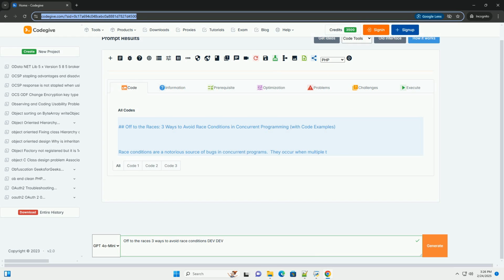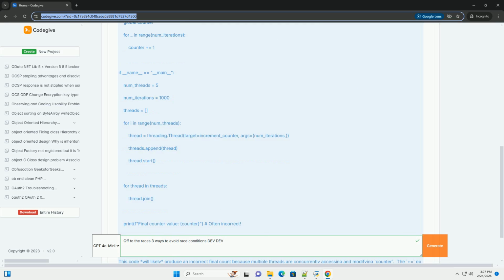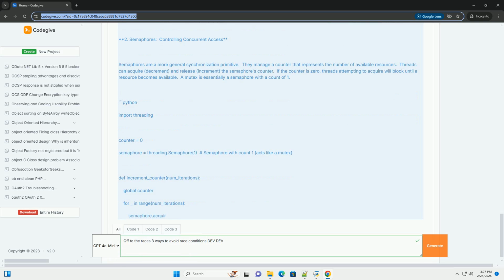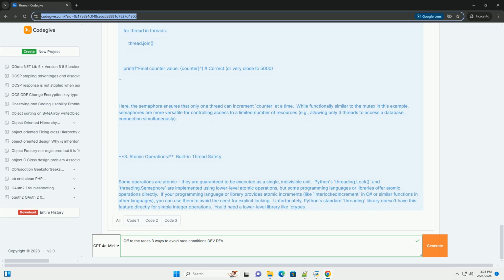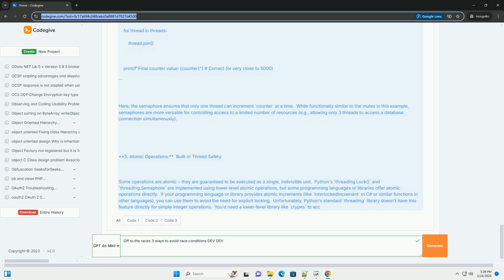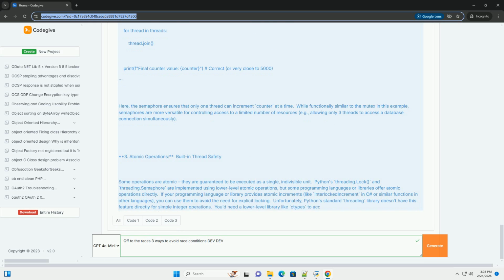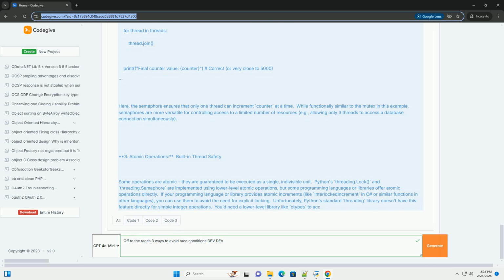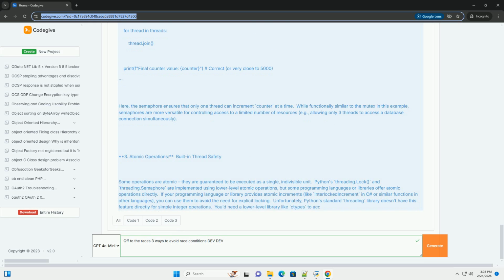off to the races 3 ways to avoid race conditions dev dev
off to the races: 3 ways to avoid race conditions in concurrent programming (with code examples)

race conditions are a notorious source of bugs in concurrent programs.  they occur when multiple threads or processes access and manipulate shared resources simultaneously, leading to unpredictable and often incorrect results. the outcome depends on the unpredictable order in which the threads execute.  let's explore three common strategies for preventing race conditions, illustrated with python examples.  we'll focus on shared memory scenarios, as these are the most common source of race condition problems.

**scenario:  a shared counter**

imagine a simple counter that multiple threads increment. without proper synchronization, the final value might be incorrect.

this code *will likely* produce an incorrect final count because multiple threads are concurrently accessing and modifying `counter`.  the `+=` operation isn't atomic; it's broken down into multiple steps (read, add, write), and if two threads try to do this simultaneously, one operation might overwrite the other, leading to a lost increment.

**1. mutexes (mutual exclusion):  the "lock and key" approach**

mutexes provide exclusive access to a shared resource. only one thread can hold the mutex at a time.  other threads trying to acquire the mutex will block until it's released.  this prevents concurrent access and solves the race condition.

the `threading.lock()` creates a mutex. the `with lock:` statement acquires the lock before accessing `counter` and automatically releases it afterwards.  this guarantees that only one thread can modify `counter` at a time.

**2. semaphores:  controlling concurrent access**

semaphores are a more general synchronization primitive.  they manage a counter that represents the number of available resources.  threads can acquire (decrement) and release (increment) the semaphore's counter.  if the counter is zero, threads attempting to acquire will block until a resour ...

race conditions
 concurrency control
 multithreading
 synchronization techniques
 deadlock avoidance
 critical sections
 atomic operations
 lock-free programming
 thread safety
 software development
 parallel programming
 resource management
 performance optimization
 event-driven programming
 bug prevention